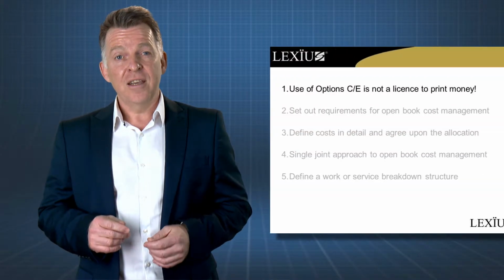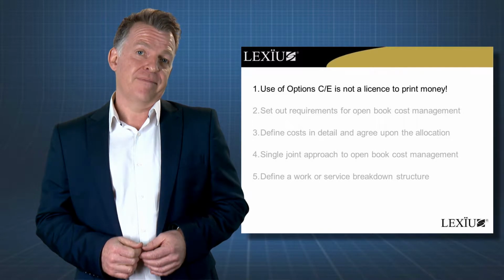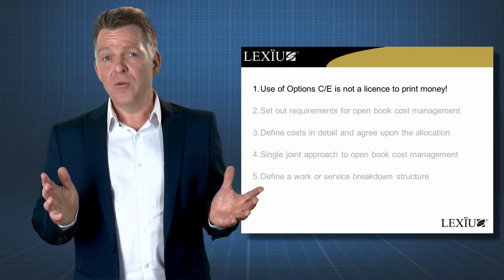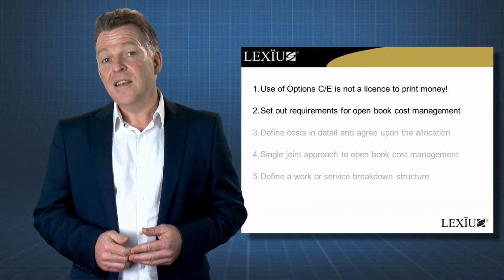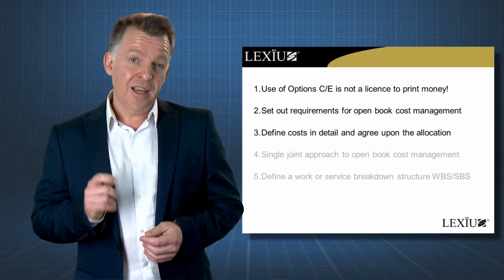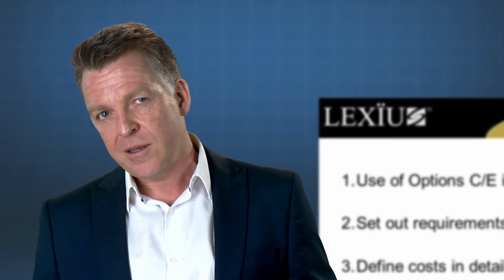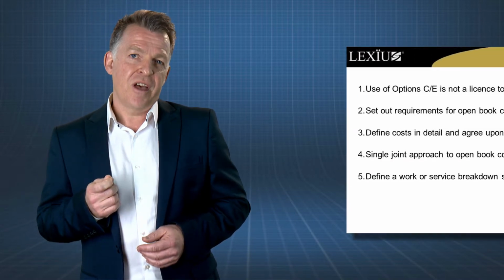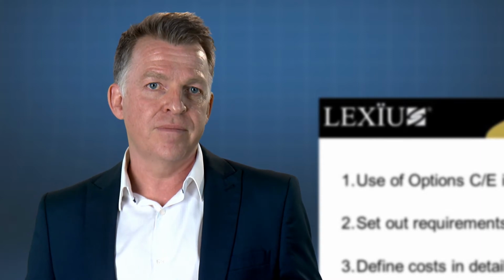VALIDATING COSTS UNDER NEC CONTRACTS APR 17